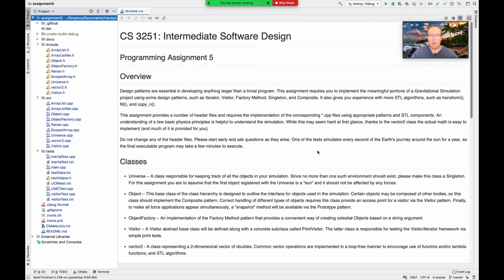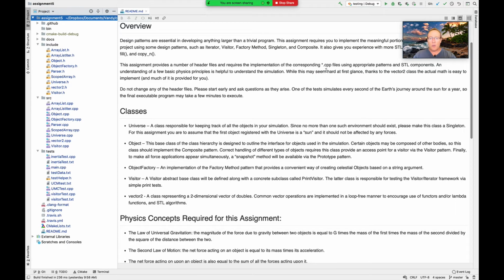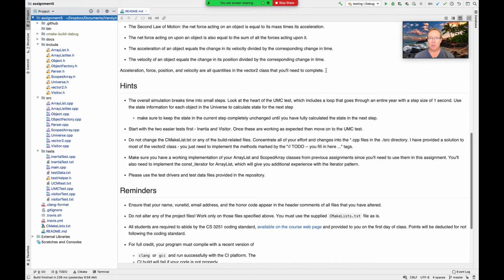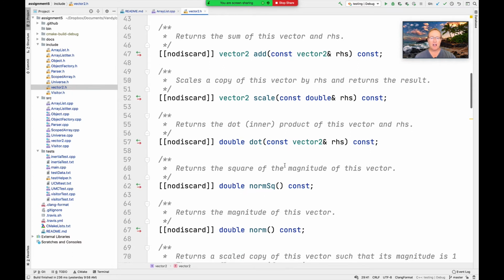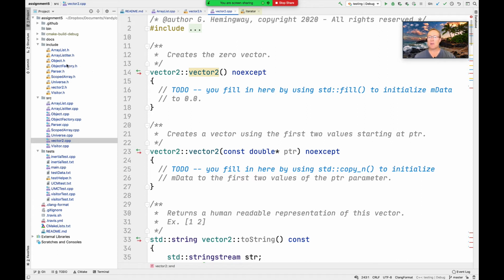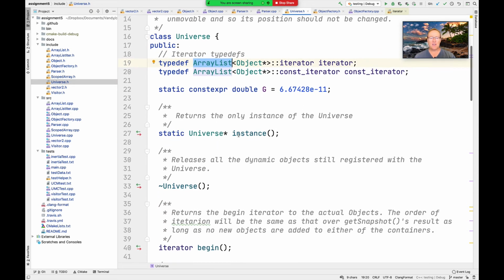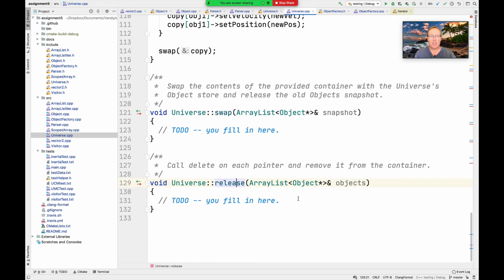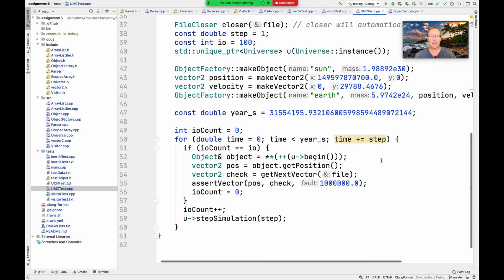Walkthrough of Assignment 5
This video walks through the specification, skeletons, and tests for assignment 5.